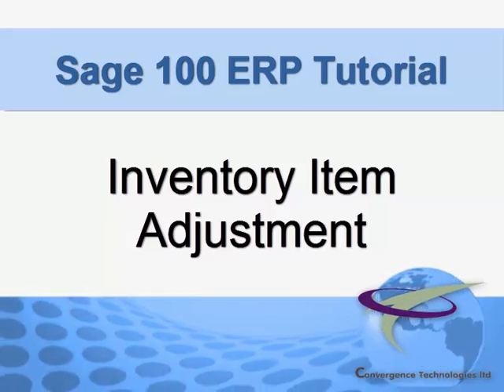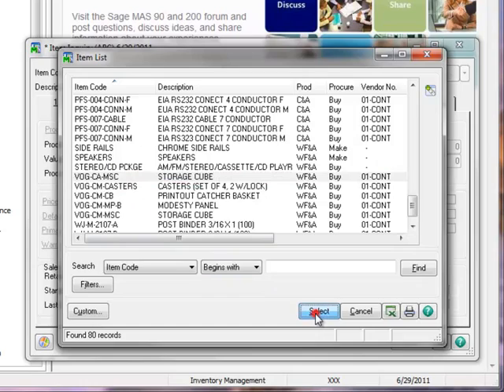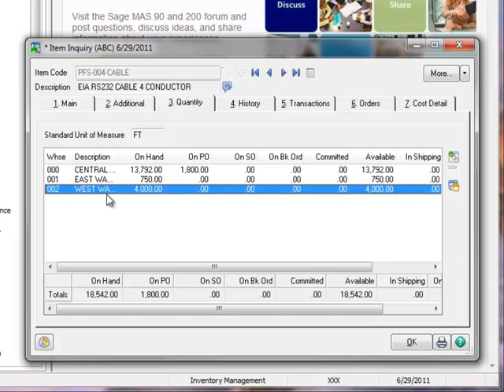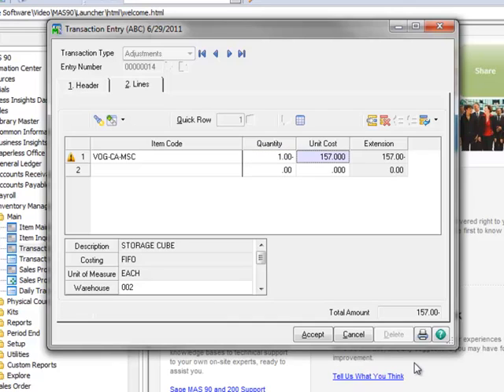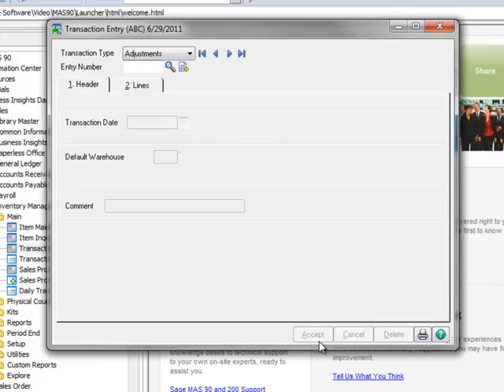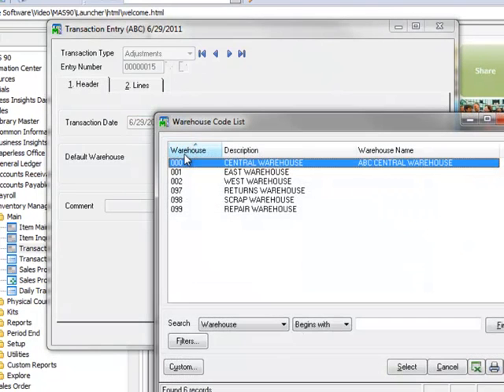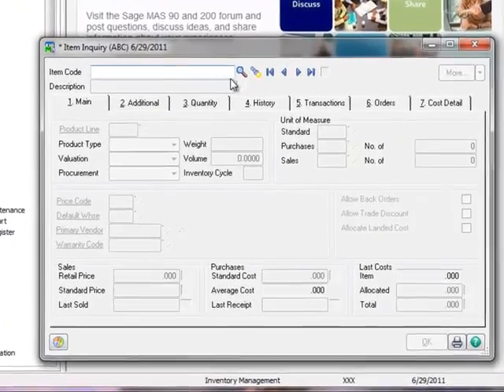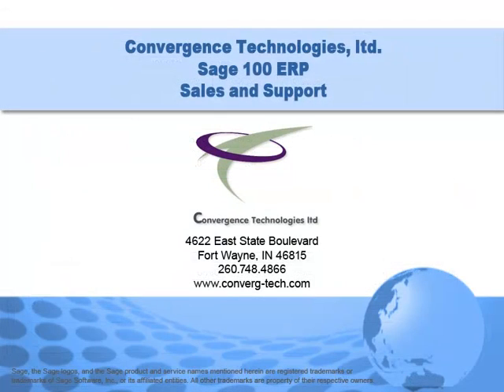Inventory Item Adjustment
It’s often necessary to make adjustments to your inventory
quantities and values most typically due to data entry errors or items that have
been damaged or lost.  You’ll find that making these adjustments is an easy task in Sage MAS90 and MAS 200 and in this tutorial we walk you through two  examples.